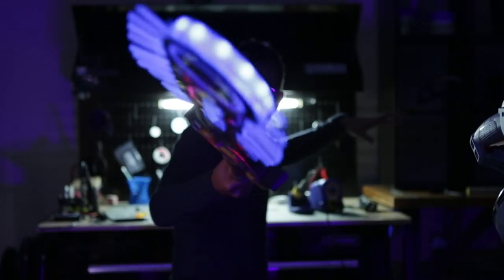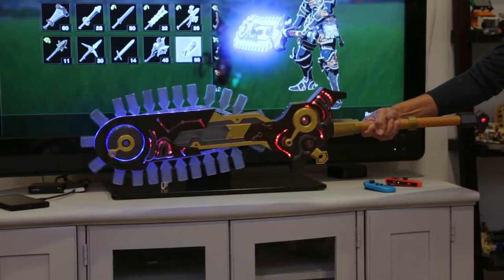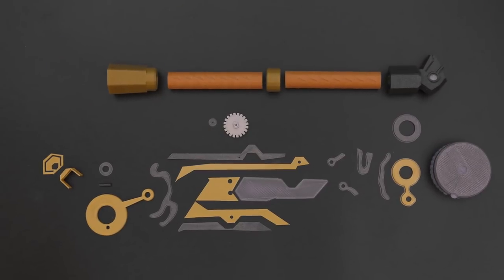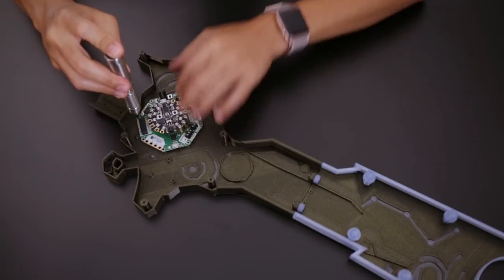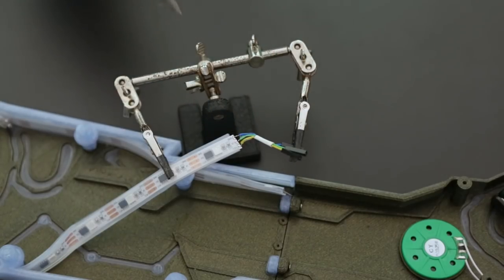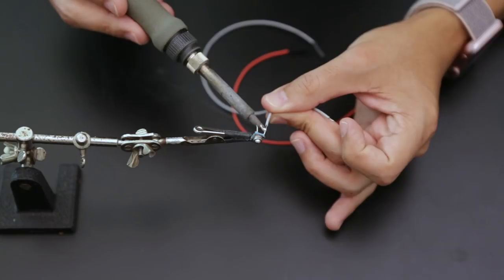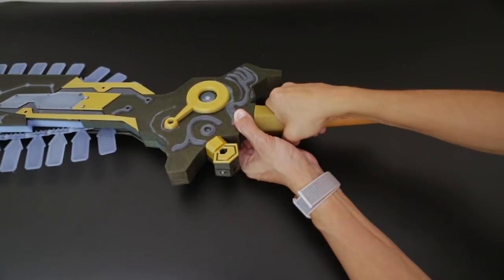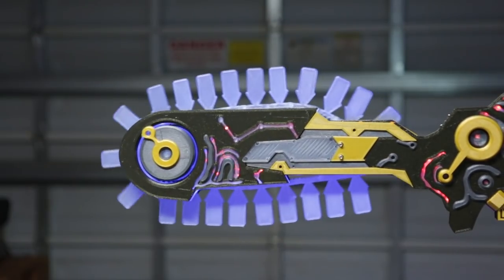Ancient Bladesaw @adafruit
3D Printed BladeSaw from Zelda BOTW with motorized chain and NeoPixels! Build your own BladeSaw from Zelda BOTW with 3D Printing and Electronics from Adafruit. We designed and 3D printed parts to build a real bladesaw with actual moving parts and NeoPixel LEDs.